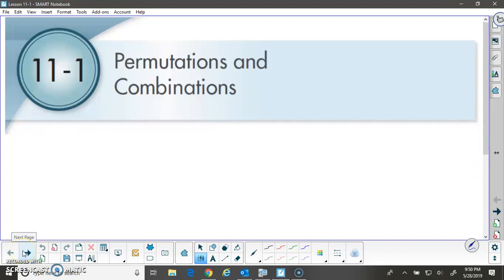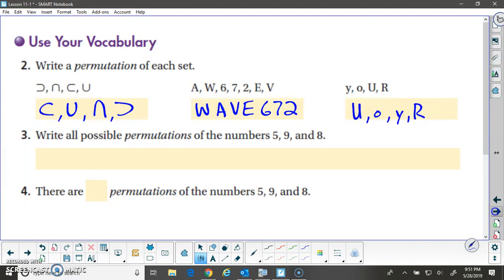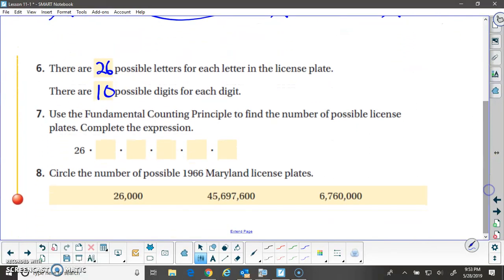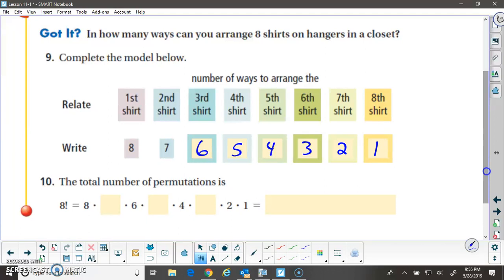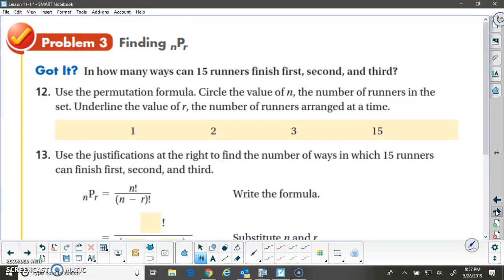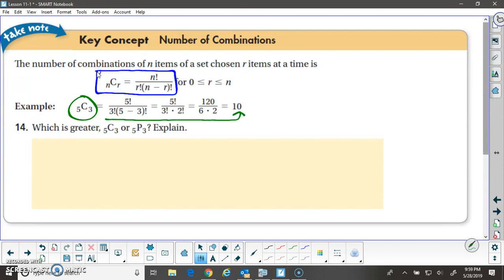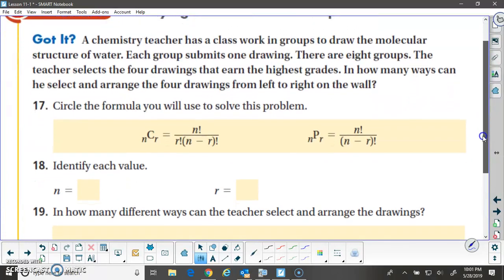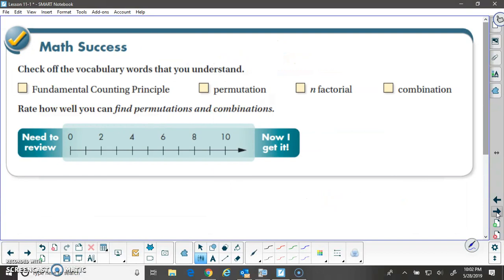AM Lesson 11 1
Combination & Permutation